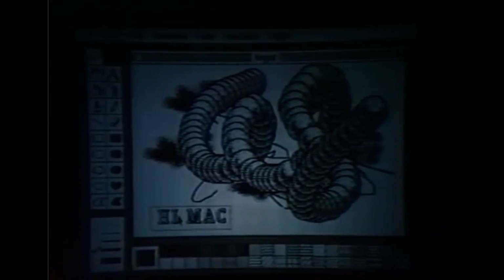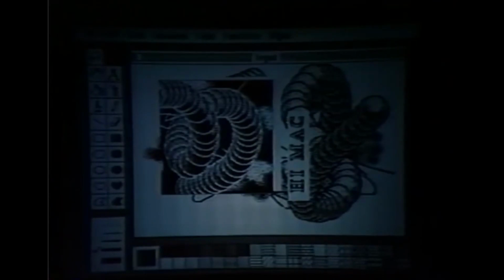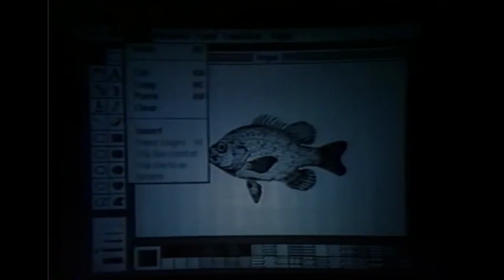Macintosh Apple event 1984 | Showing off MacPaint and MacWrite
This video is from the Apple event on January 30, 1984. There was introduced Macintosh to the world, and they show off what you can do in MacPaint and MacWrite.